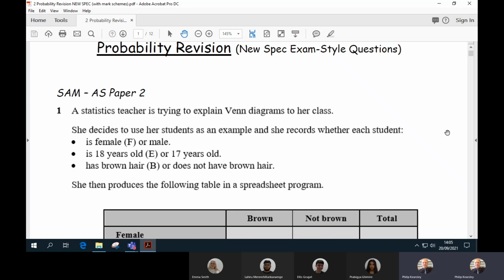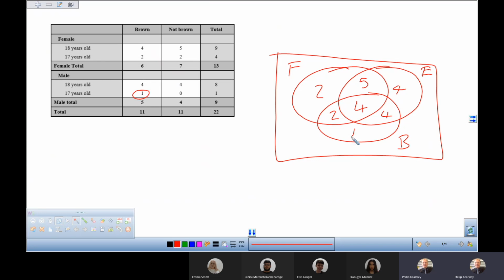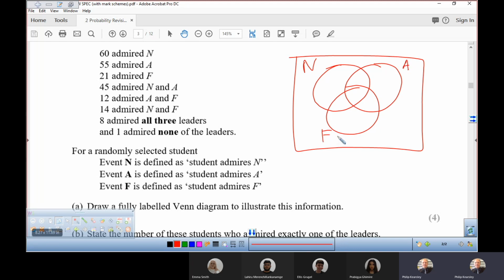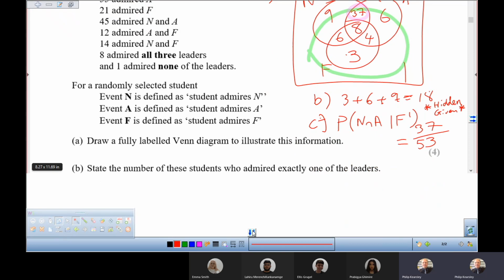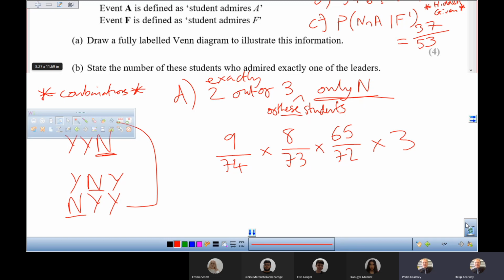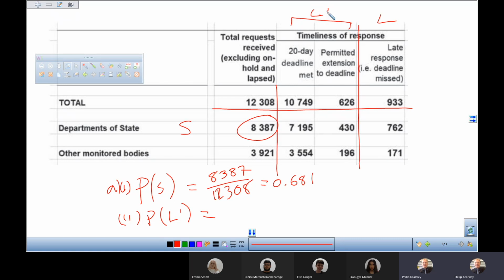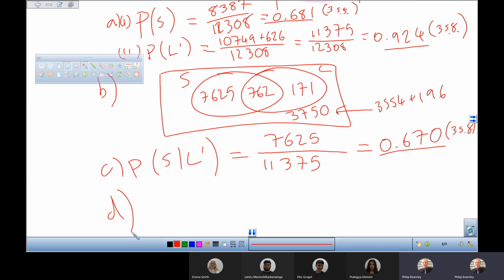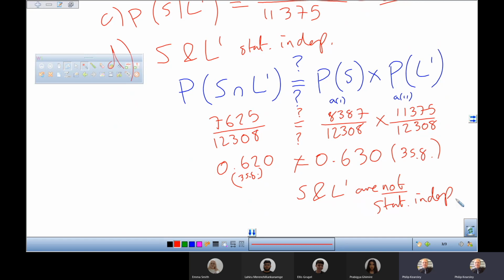2 Probability Exam Style Questions